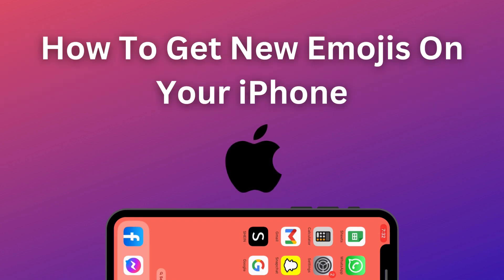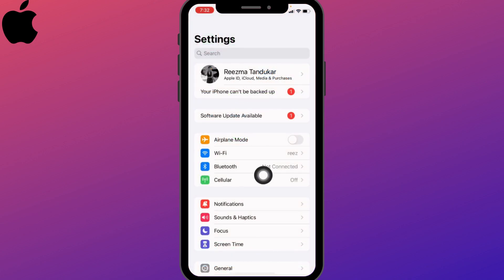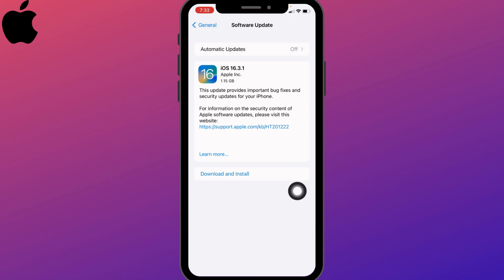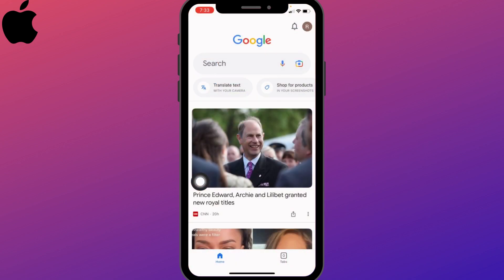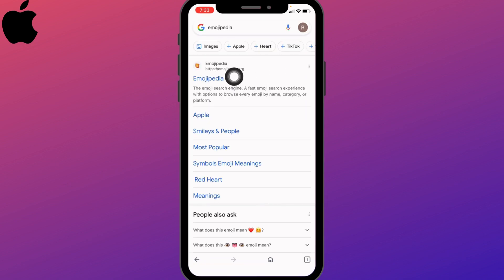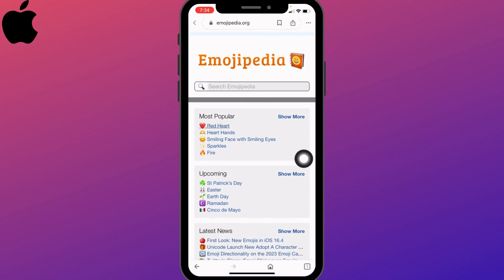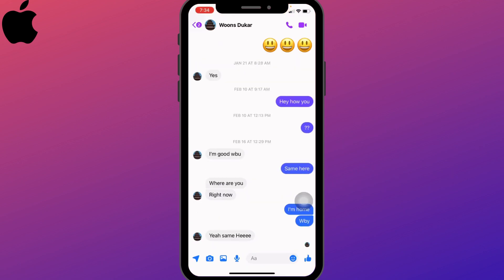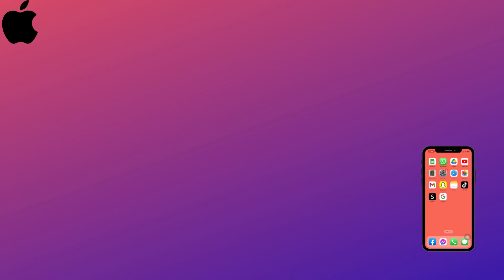How To Get New Emojis On Your iPhone! (2023)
Are you tired of using the same old emojis on your iPhone? Do you want to spice up your messaging with new and exciting emojis? In this tutorial, we'll show you how to get new emojis on your iPhone and add some fun to your conversations.

Getting new emojis on your iPhone is easy, and there are several methods to do it. In this video, we'll walk you through the steps to update your iPhone's software to get the latest emoji release, download a third-party keyboard app with new emojis, and use the emoji prediction feature to find new emojis you didn't know existed.

We'll also provide tips on how to customize your emojis and create your personalized emoji library, and how to use emojis effectively in your messaging to convey your emotions and ideas accurately.

So, whether you're an avid emoji user looking to expand your collection or just want to add some fun and personality to your messages, this tutorial has everything you need to know. Follow along and learn how to get new emojis on your iPhone in just a few easy steps.

Timestamps:
00:05 How To Get New Emojis On Your iPhone
00:10 Open Your iPhone Settings
00:20 Get New Emojis On Your iPhone